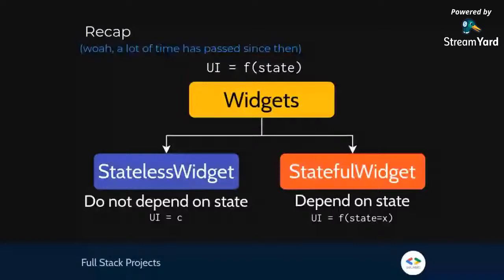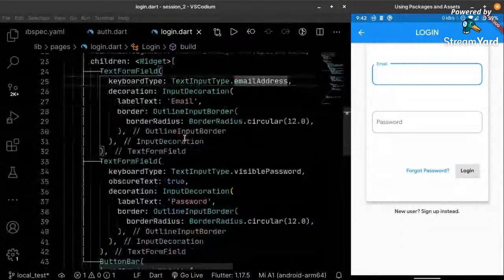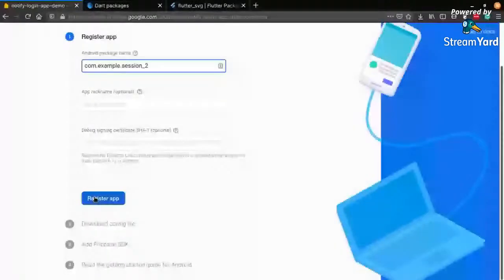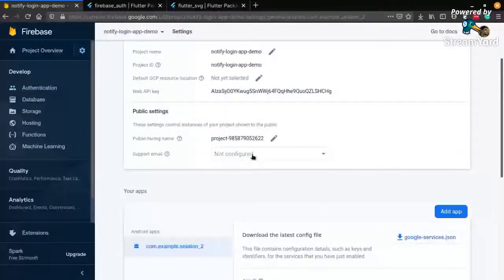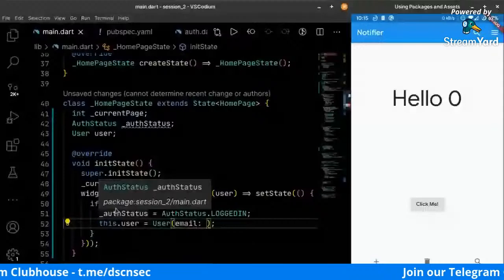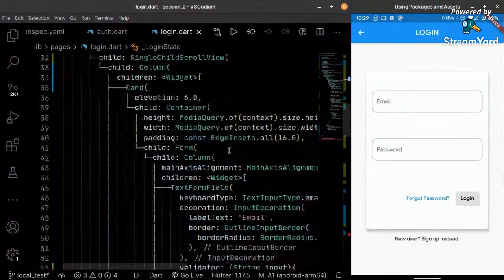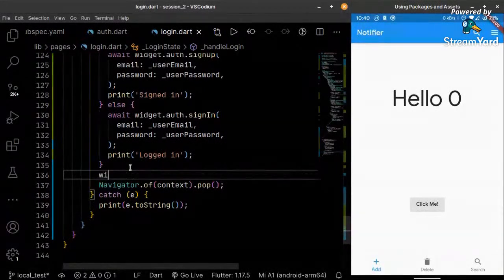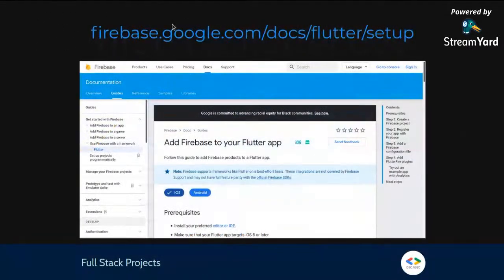Full Stack Project- Flutter: Using packages and assets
Join us for an exciting session on Flutter by Anurag roy and learn to add custom fonts and bundle assets and use packages to add login functionality to the app with the help of Firebase authentication!

Tune in at 9:30 PM on 10th July.